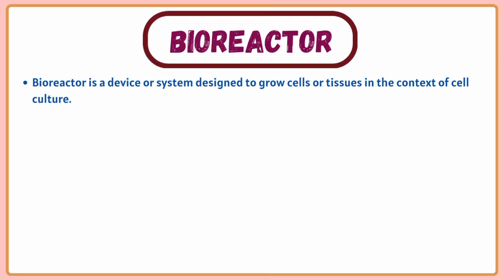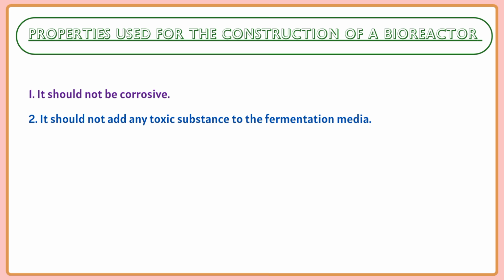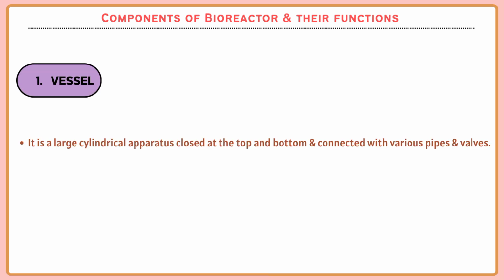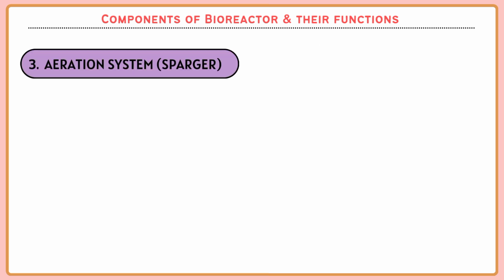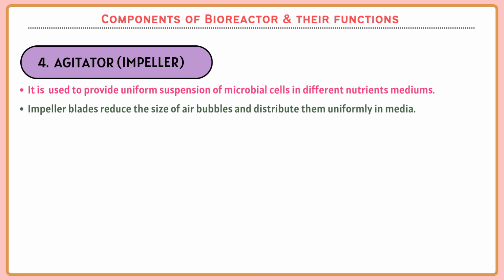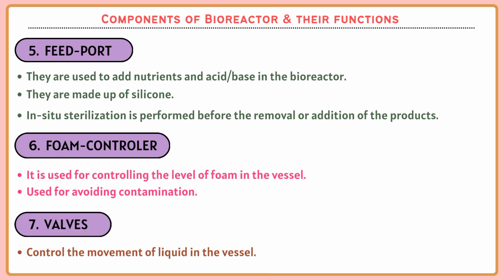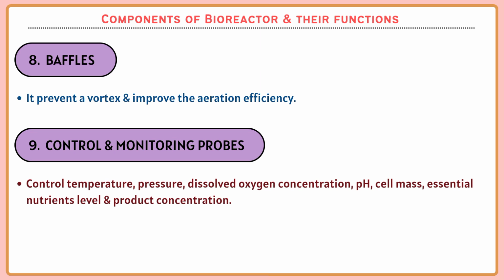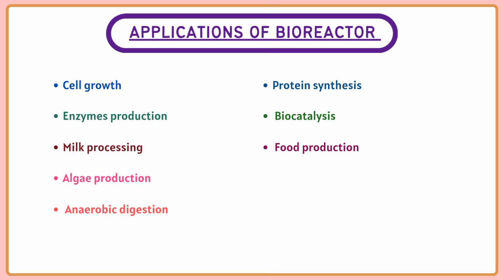Bioreactor ||components (design), functions & Applications of Bioreactor in detail || notes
About Bioreactor & it's components, function & application in detail Explanation.

 Topics covered:-
  1. About Bioreactor
  2. Construction of Bioreactor
  3. design of Bioreactor
  4. components & functions of Bioreactor
  5. applications of Bioreactor